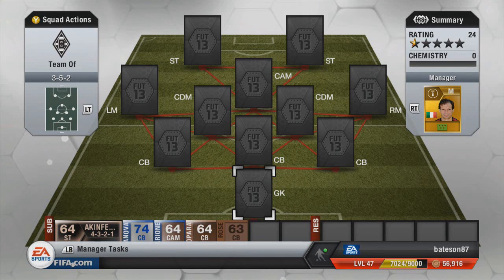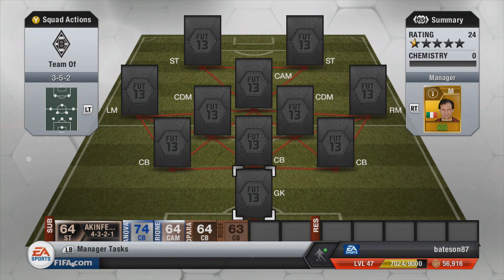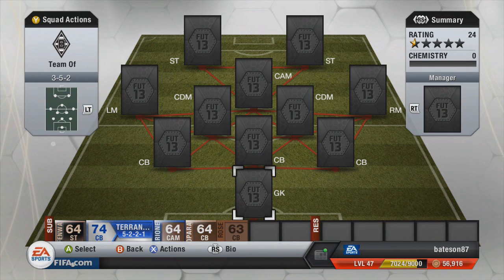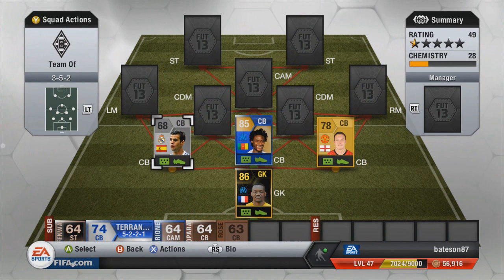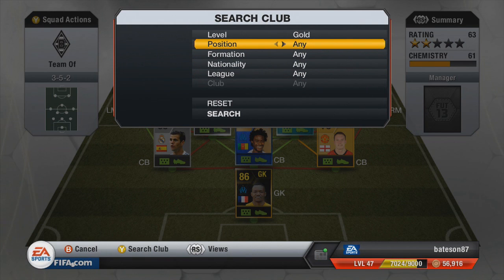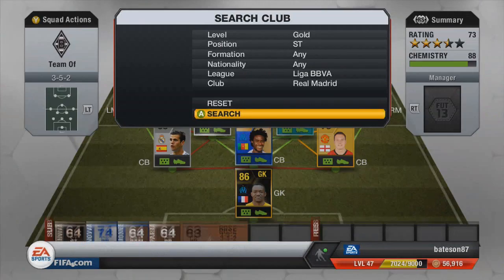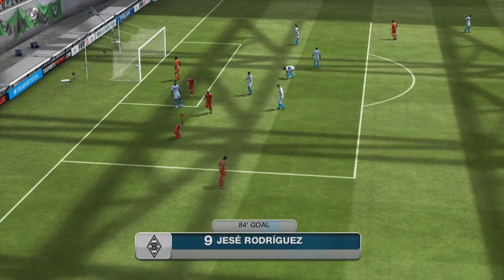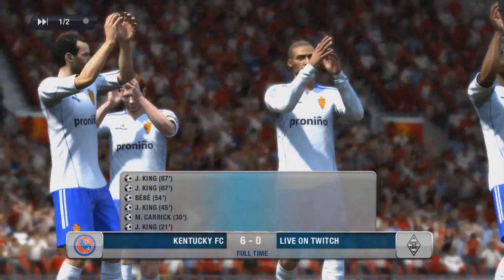FIFA 13 Ultimate Team Squad Builder Hybrid | THE BEST EVER RAINBOW TEAM